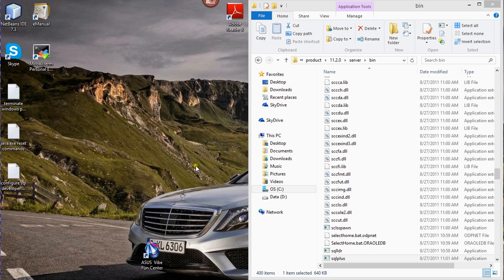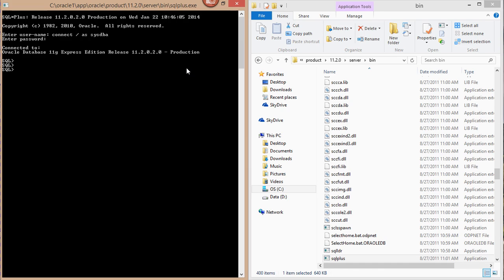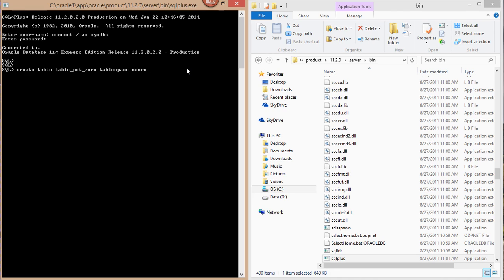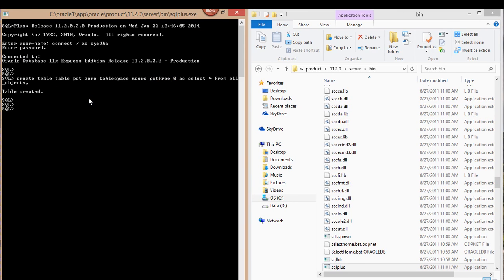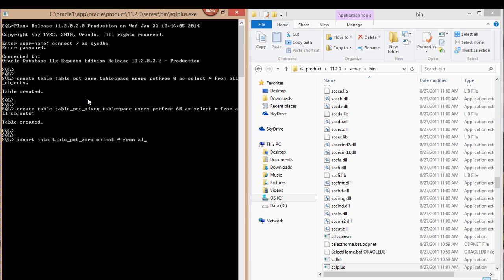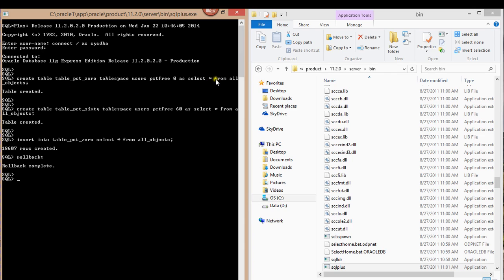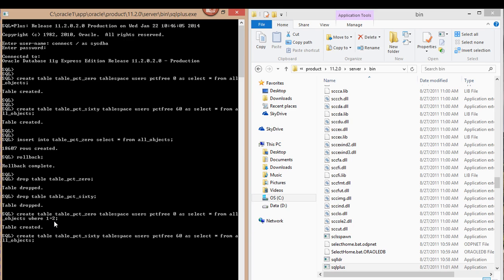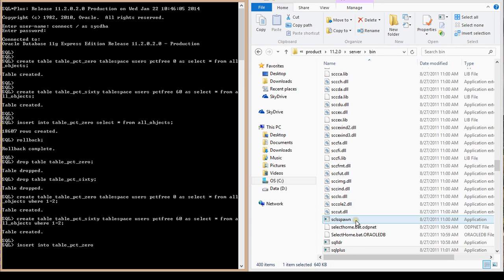Oracle 11g Pro Performance Tuning Ls 4: Pctfree parameter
In this tutorial you will learn how to improve oracle 11g performance by using PCTFREE parameter.